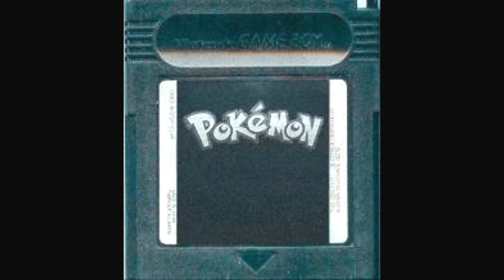Creepypasta 13 - Pokemon Black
The very popular and overly done "Pokemon Black" creepypasta, read to you by yours truly. Hopefully the mood music doesn't clash...first official video that I used my new editing software for, and I LOVE IT!!!